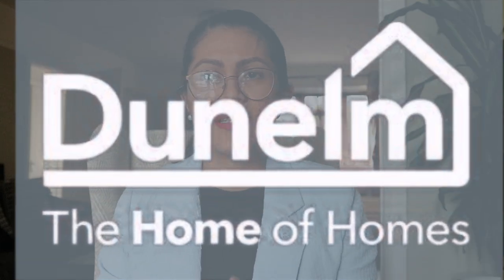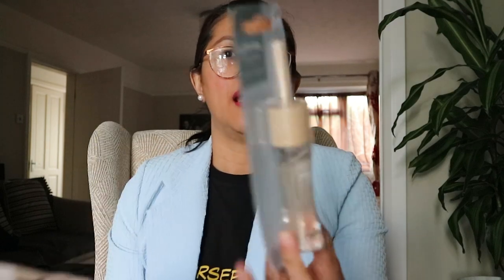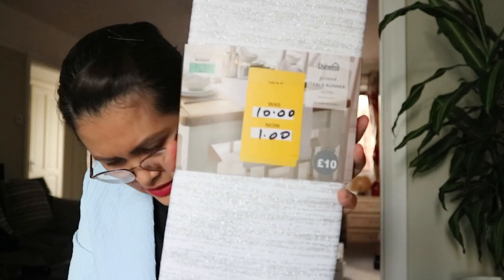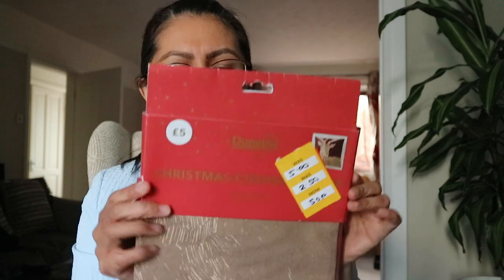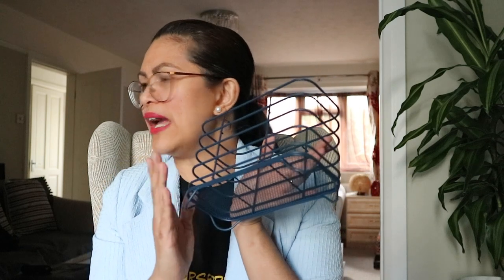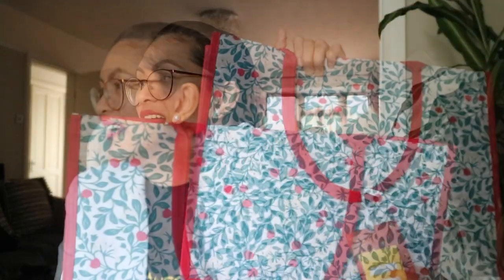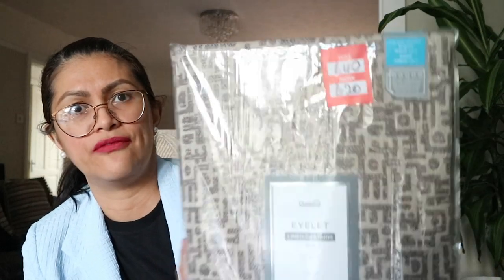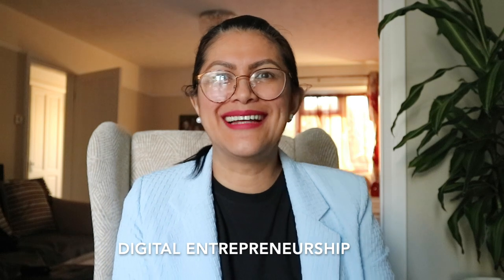Bargain Haul | Dunelm Sale | Cheap Shopping | 4 in a Tribe | Mrs M Rupac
Sharing to you my first video re: bargain haul.

All items in this video are bought from DUNELM for personal use.
I just wanted to share to you how much I saved from doing this bargain shop which wasn't planned at all.

All the things that I said in this video are from my personal experieneces and personal views of the items bought and nt in any way connected or sponsored by the aforementioned shop.

Hope you guys enjoy watching !!!1